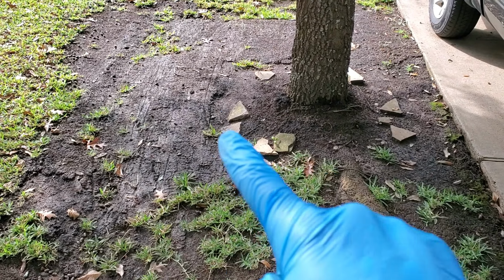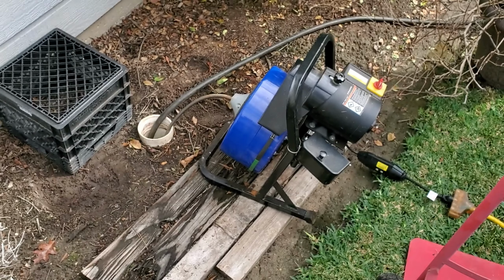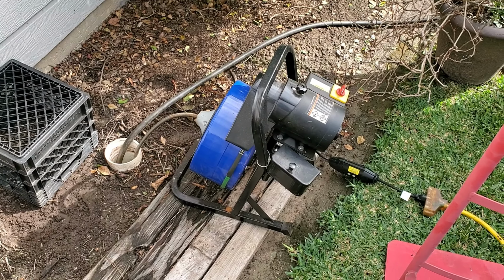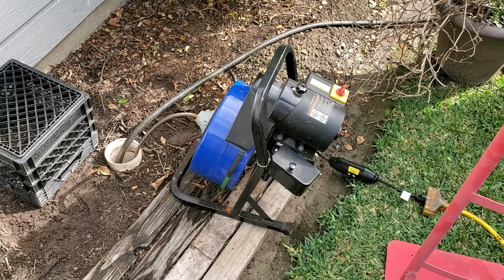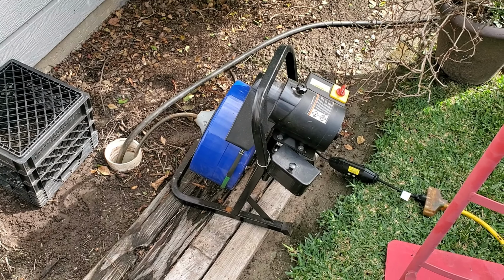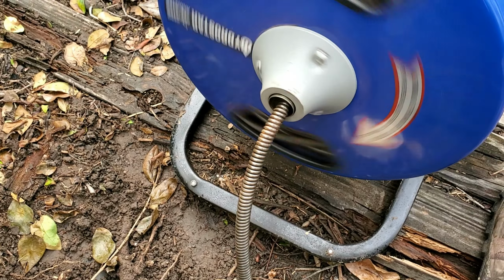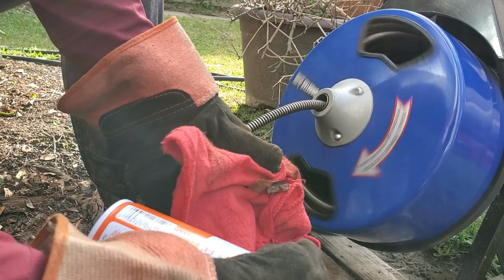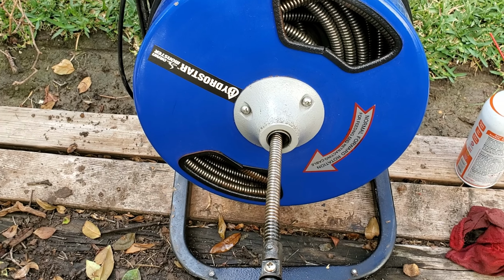Snake and Clean PACIFIC HYDROSTAR 🚽💩👍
Quickly clear clogs up to 50 ft. from the cleanout with this motorized electric drain snake. The electric drain cleaner is compact and portable for easy navigation and placement. Ground fault circuit interrupter for safe operation. The electric drain snake can handle pipes from 2 in. ID to 4 in. ID

Handles pipes from 2 in. ID to 4 in. ID
1/2 in. x 50 ft. wire core cable resists breakage, tangling, and kinking
Built-in GFCI (ground fault circuit interrupter)
Sealed air-activated foot switch
Fully enclosed quick-change cable drum reduces splatter
Durable steel frame